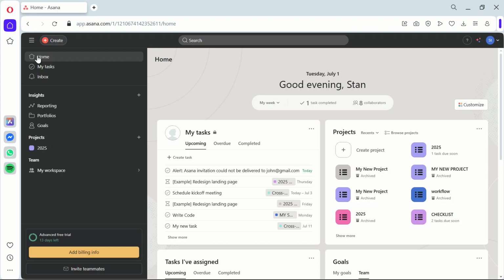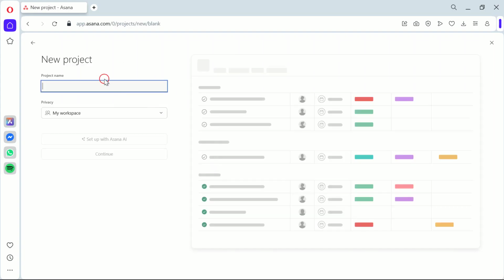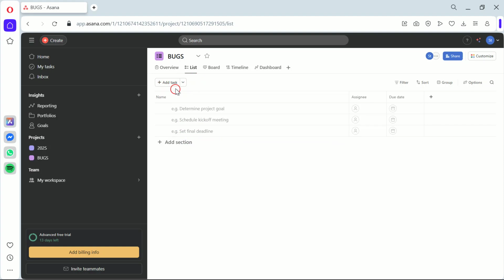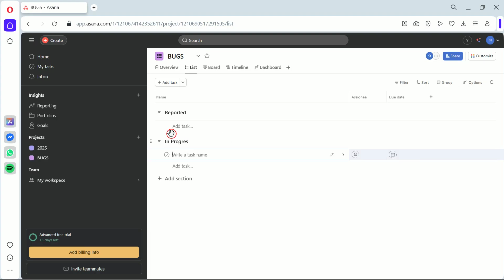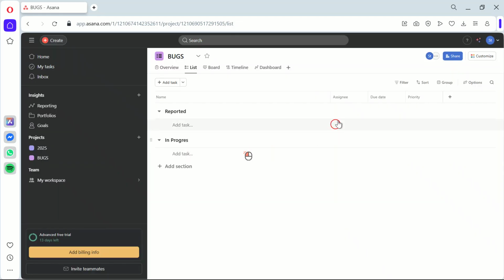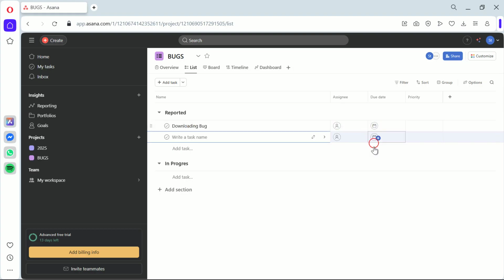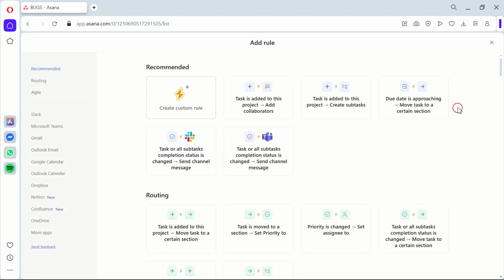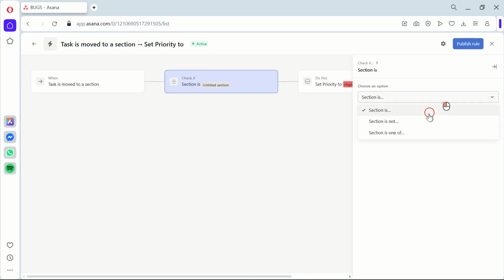How To Create Bug Tracking Workflows On ASANA(Complete 2025 Guide)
Welcome to this comprehensive How To Create Bug Tracking Workflows On ASANA(Complete 2025 Guide) tutorial! In this detailed guide, I'll walk you through everything you need to know about How To Create Bug Tracking Workflows On ASANA(Complete 2025 Guide).

 What You'll Learn in This How To Create Bug Tracking Workflows On ASANA(Complete 2025 Guide) Tutorial:
• Complete step-by-step instructions for How To Create Bug Tracking Workflows On ASANA(Complete 2025 Guide)

Whether you're a complete beginner or looking to improve your skills, this How To Create Bug Tracking Workflows On ASANA(Complete 2025 Guide) tutorial covers everything from basic concepts to advanced strategies. I've designed this guide to be easy to follow, practical, and immediately actionable.

Why This How To Create Bug Tracking Workflows On ASANA(Complete 2025 Guide) Tutorial is Different:

 Perfect for:
• Beginners who want to learn How To Create Bug Tracking Workflows On ASANA(Complete 2025 Guide) from scratch

Questions? Drop them in the comments below! I read every comment and try to respond to as many as possible.

• Share with anyone who might benefit from learning How To Create Bug Tracking Workflows On ASANA(Complete 2025 Guide)